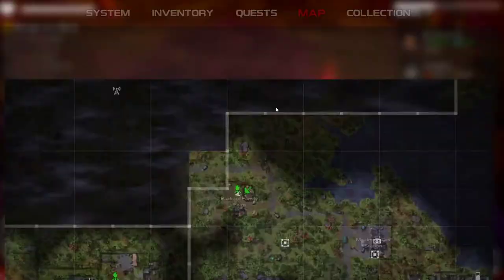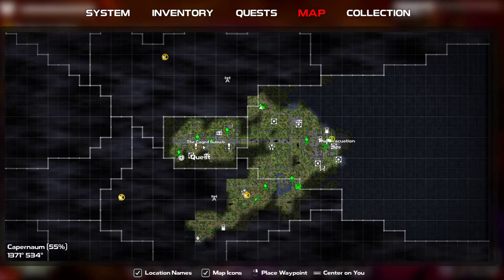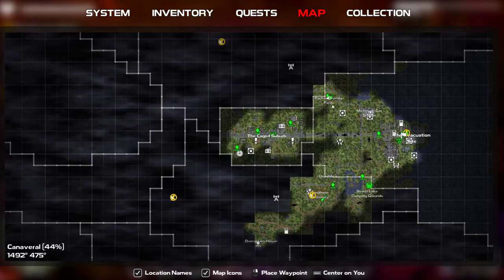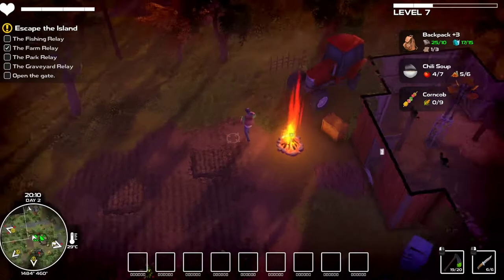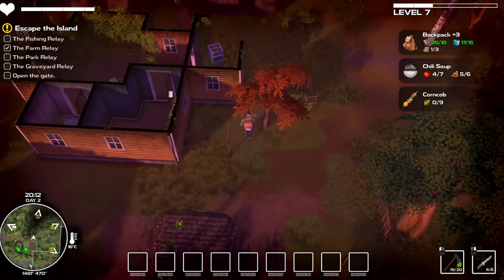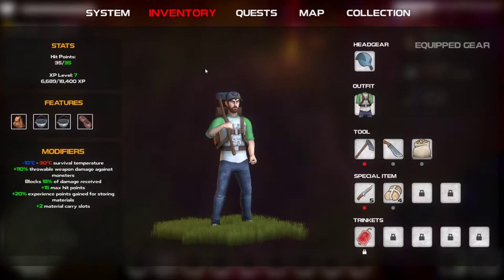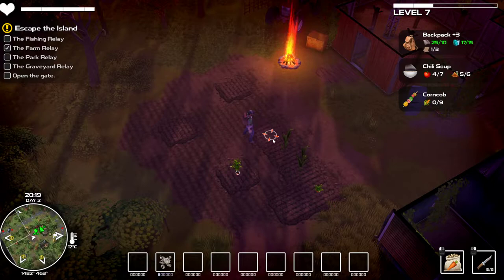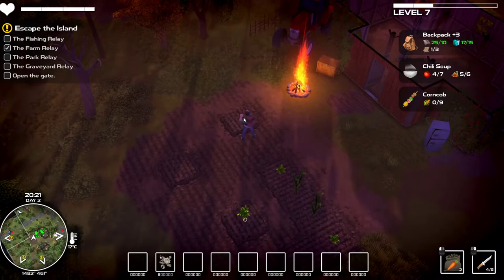Dysmantle How to Plant Crops